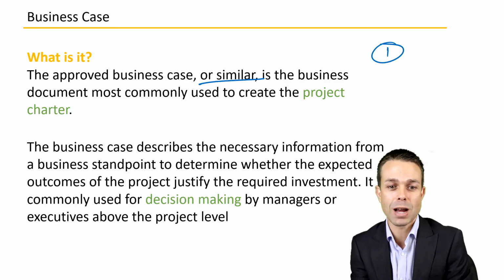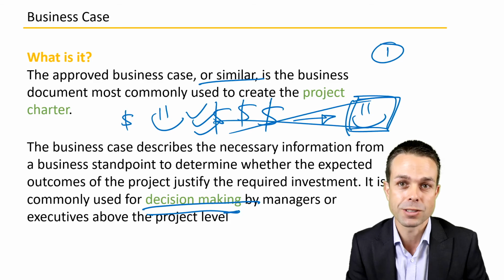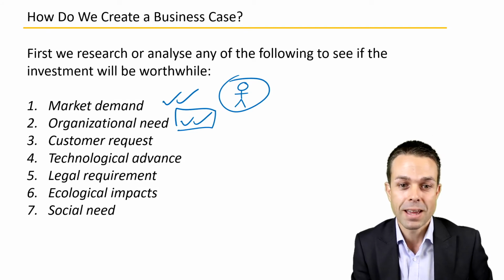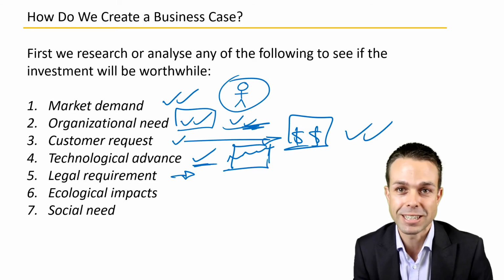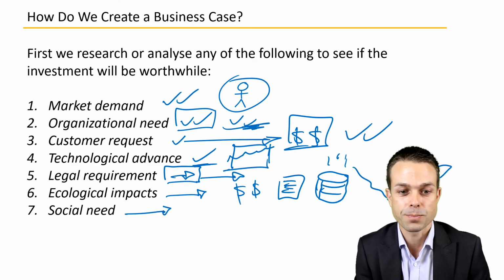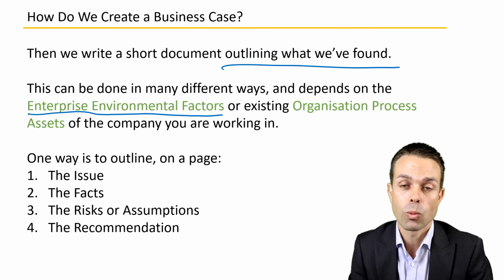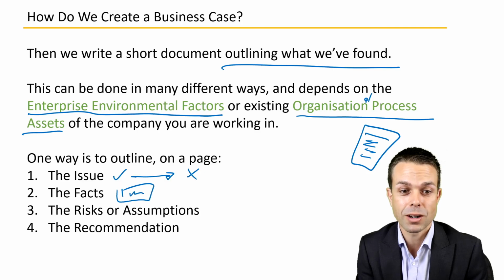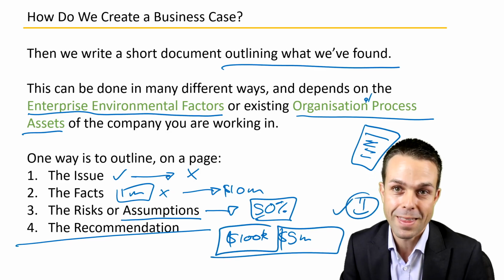What is a Business Case? PMBOK Key Concepts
This video describes the Business Case - the key document and analysis that feeds into the Project Charter, which formally initiates a project. Most projects will start with a Business Case to see whether it is worthwhile.  Check it out!